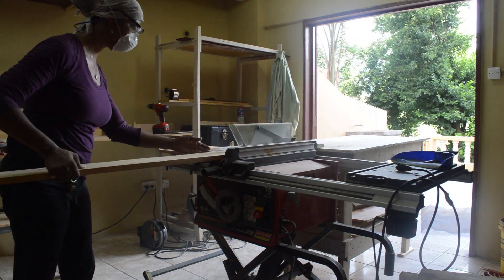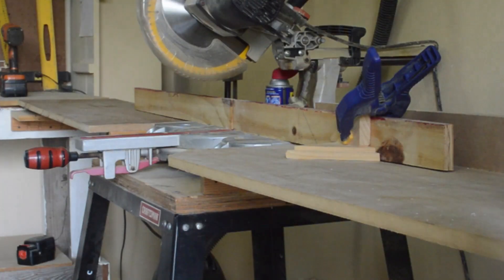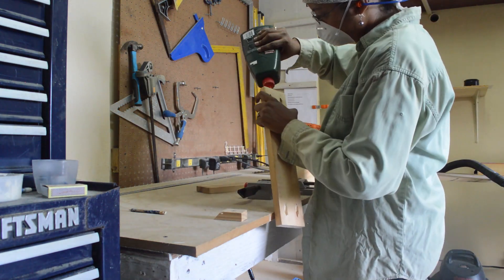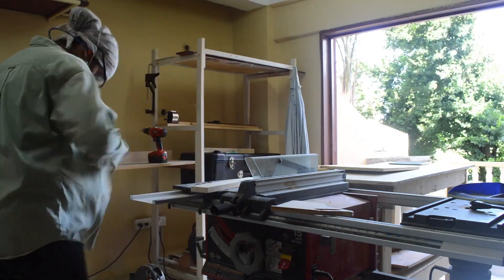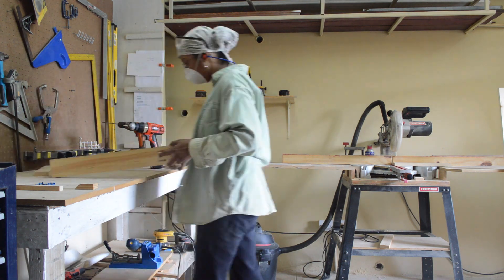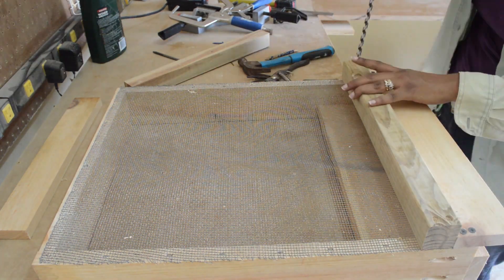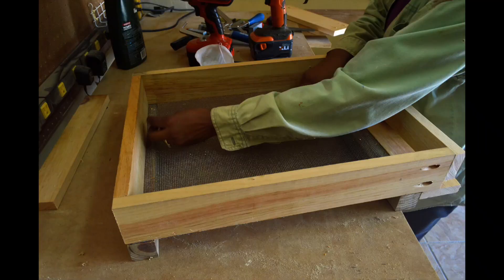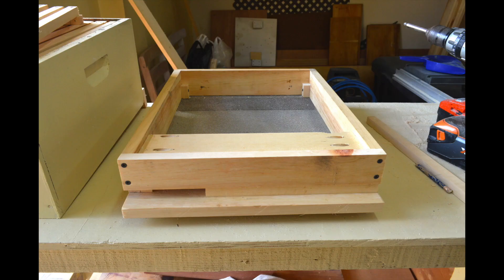How To Build a Screen/Mesh Bottom Box For a Beehive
The piece of board that was put in to reduce airflow was dropped 1/4 inch down from the top and it is 3 1/2 inches in width.  Because I reduced the opening at the front that may not be necessary however.